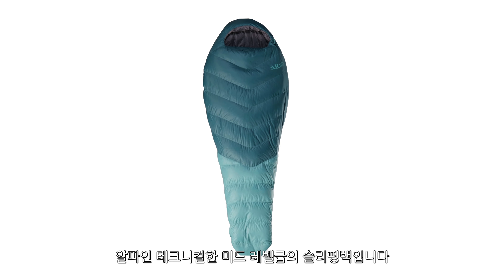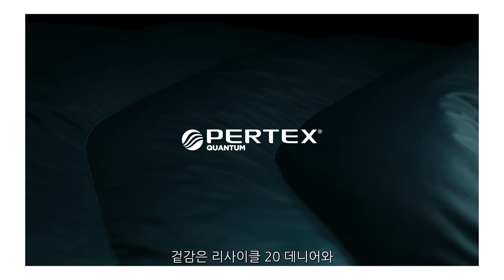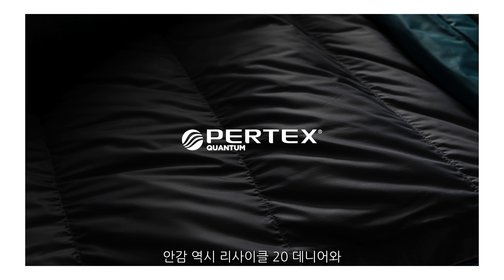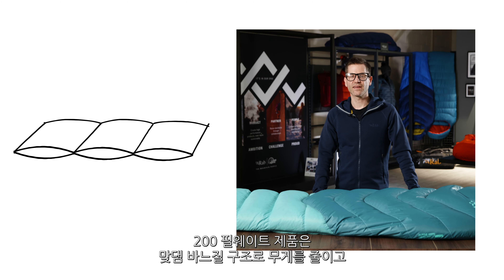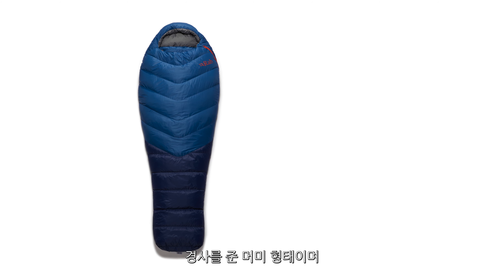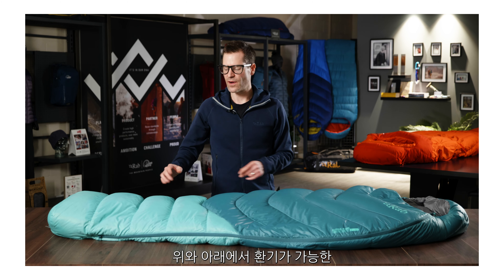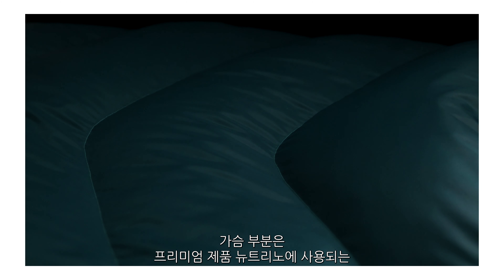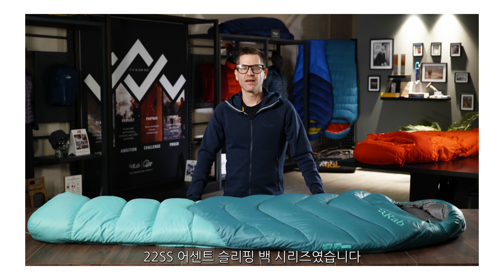Alpine 알파인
Rab의 SS22 슬리핑백 알파인입니다.